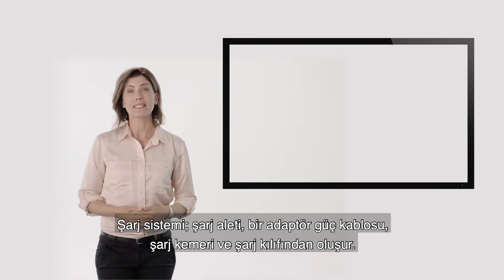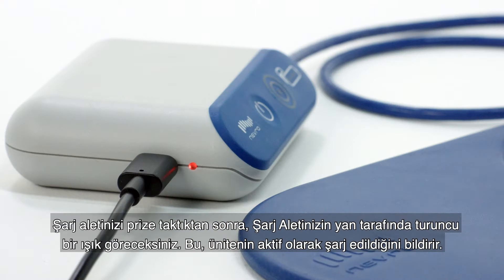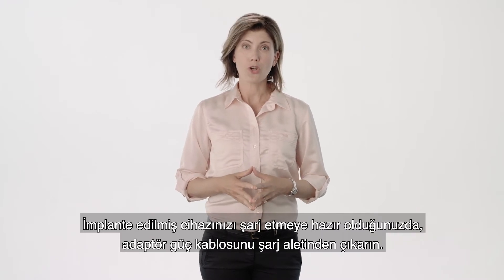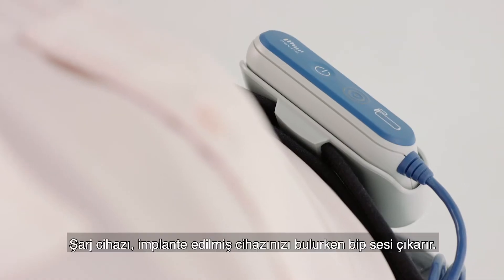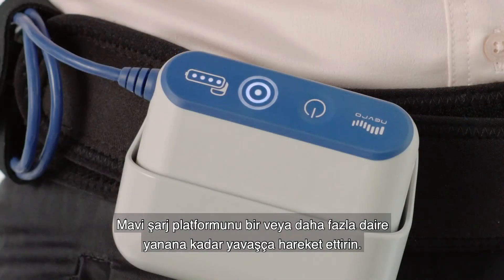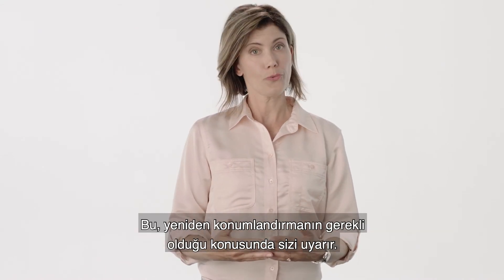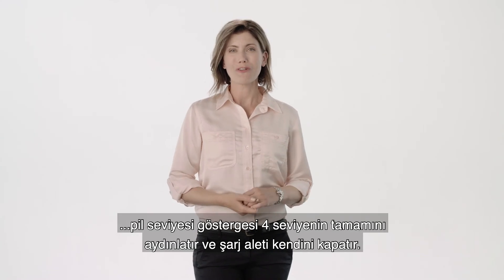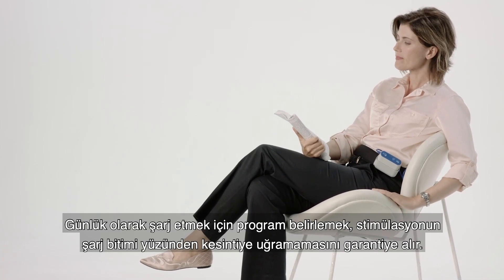Sarj sistemi nasil kullanilir (Turkish)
A guide on how to use your charger (CHRG2500).